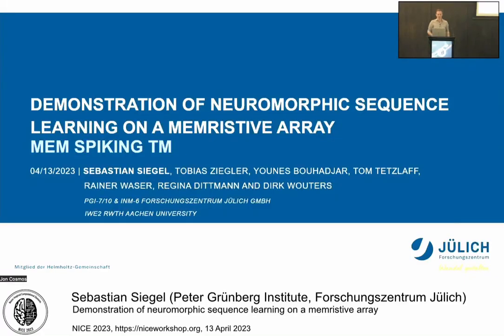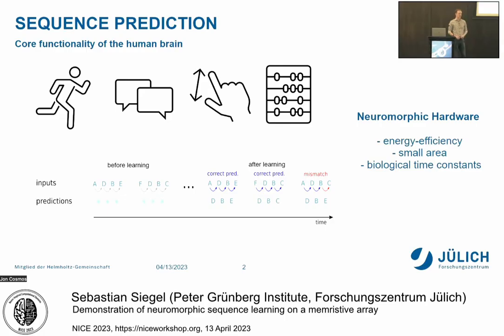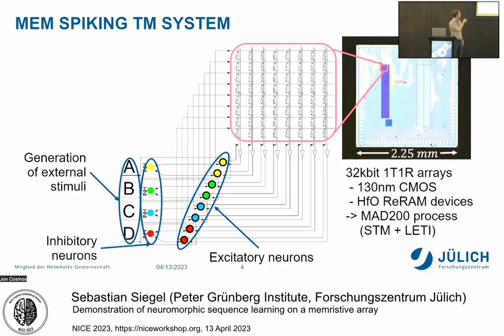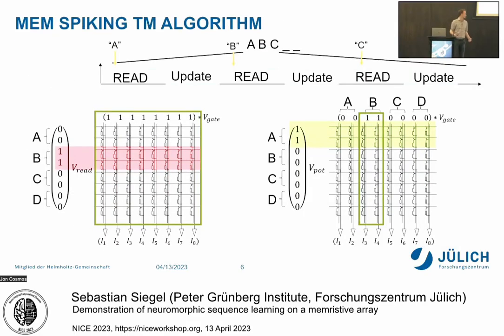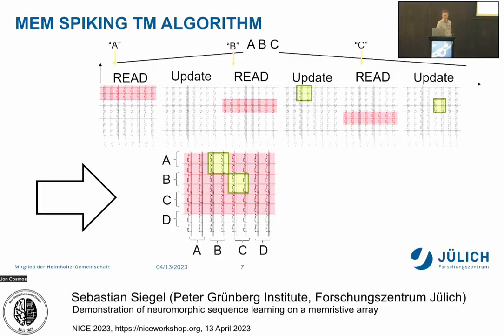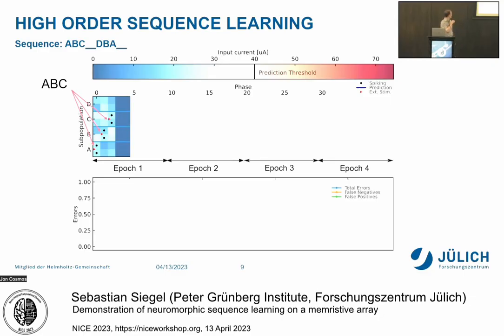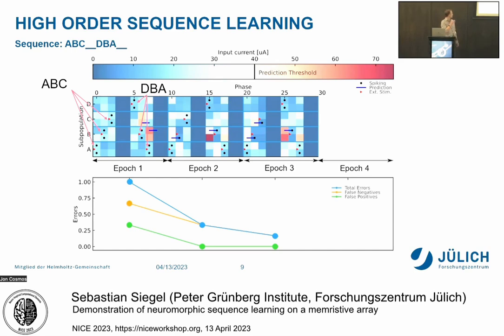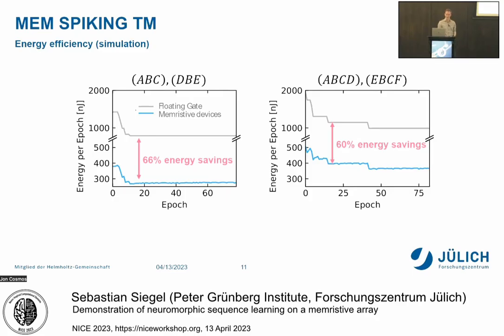12 - Sebastian Siegel (Peter Grünberg Institute, Forschungszentrum Jülich)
Demonstration of neuromorphic sequence learning on a memristive array